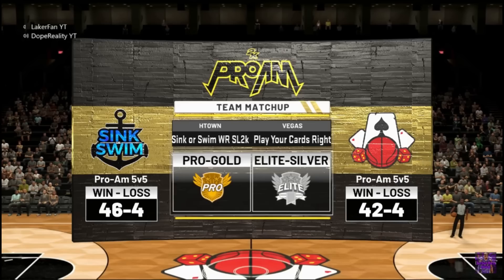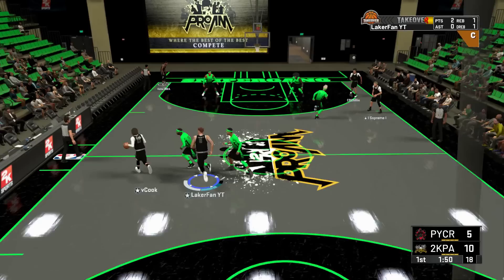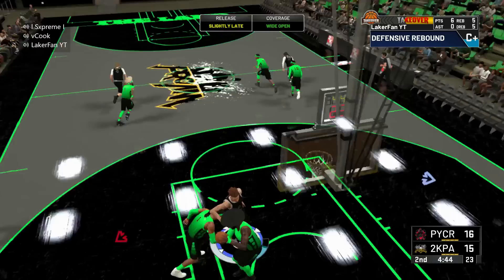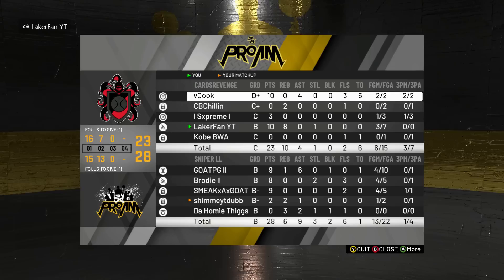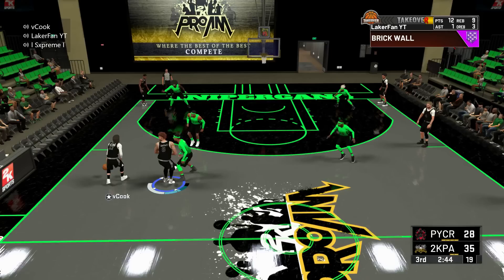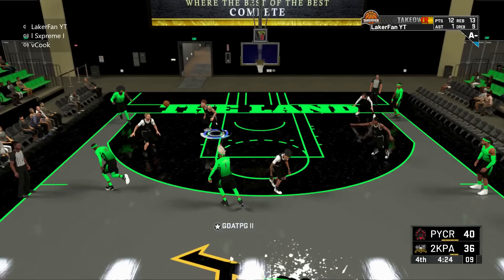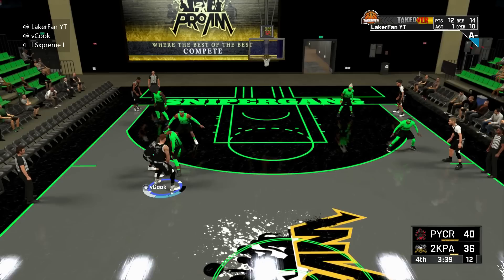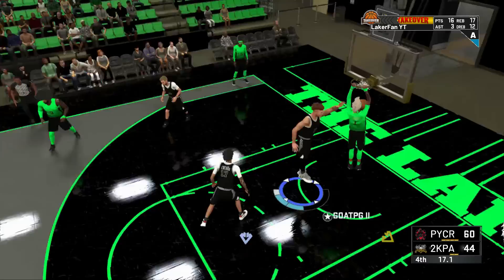5 OUT VS PICK & ROLL / HOW TO DEFEND BOTH IN NBA 2K20! 5V5 TEAM PRO AM MATCHUP